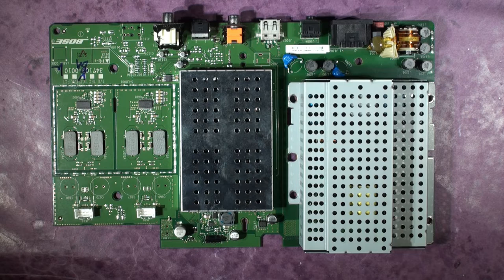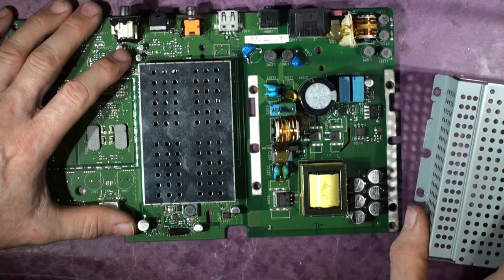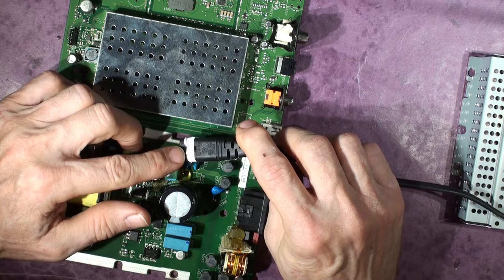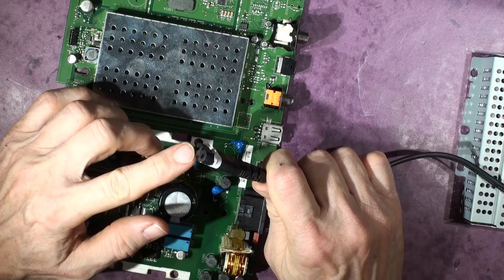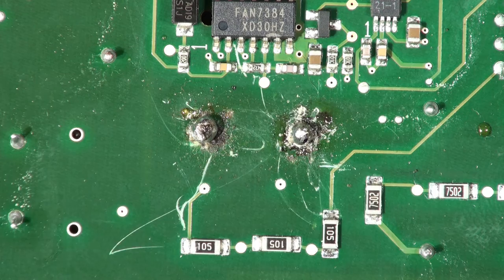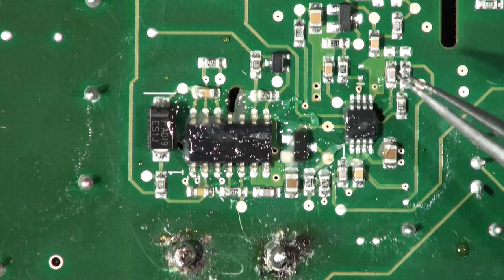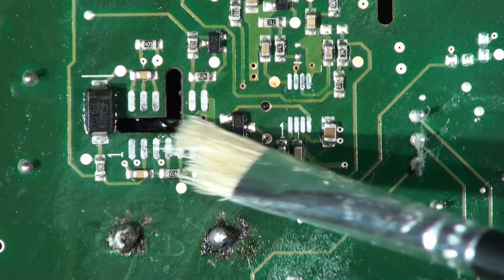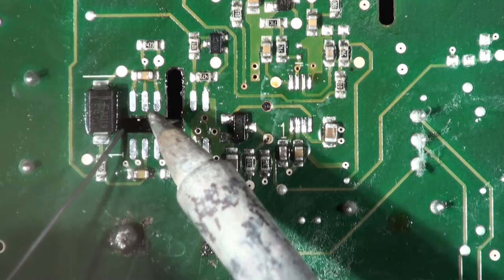Bose Solo SoundBar Diagnostics and Repair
Simple diagnostic and repair of Bose Solo SoundBar sent in by a German viewer.